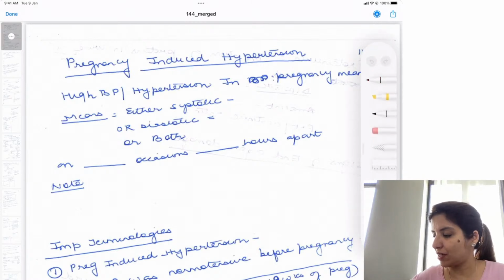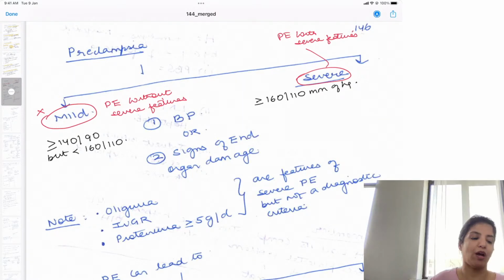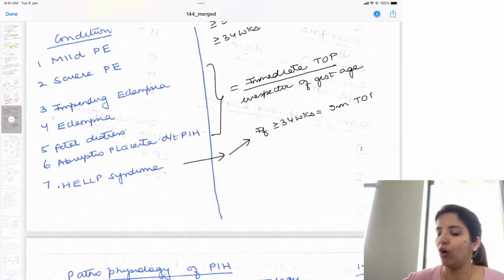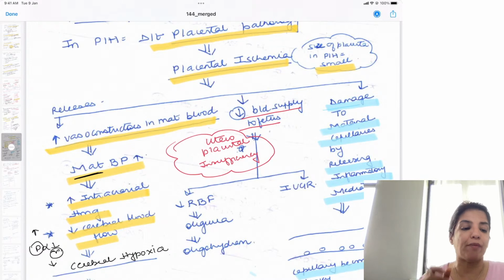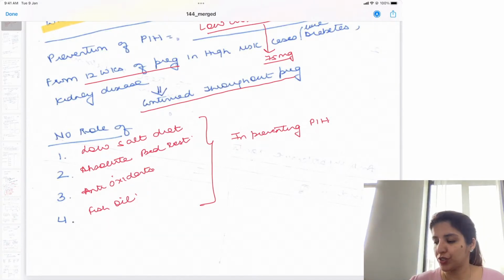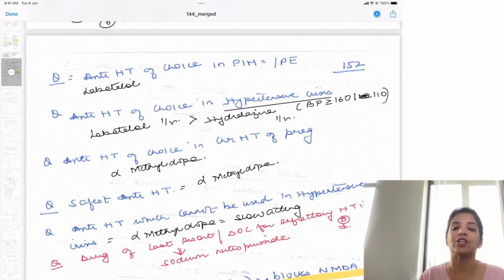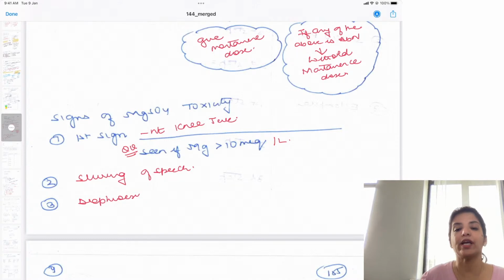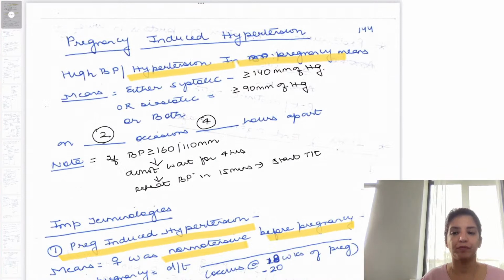PIh and twin pregnancy for fmge students by dr sakshi arora hans